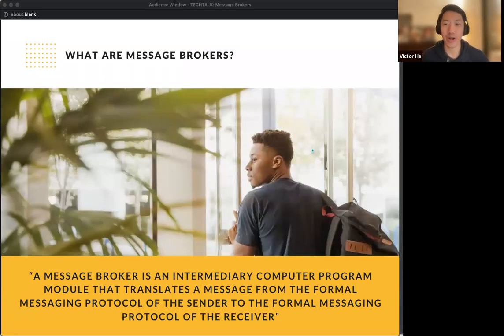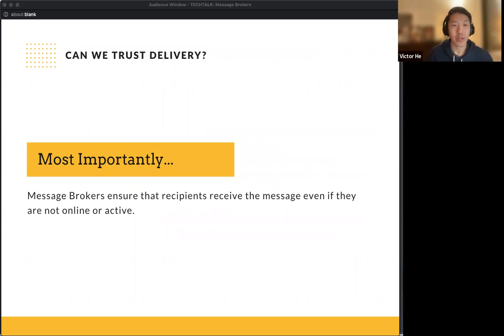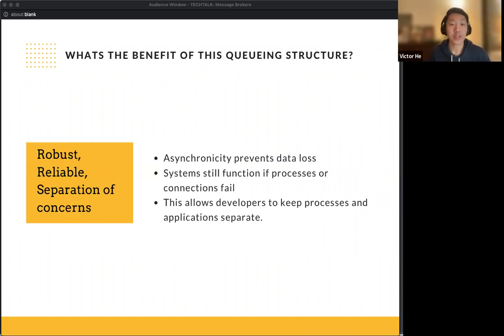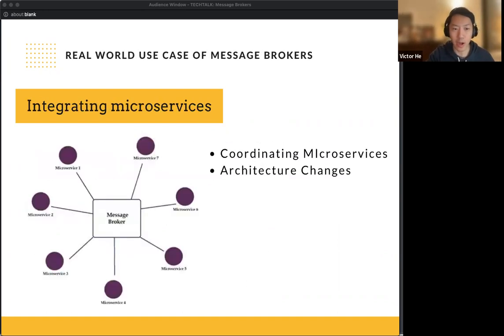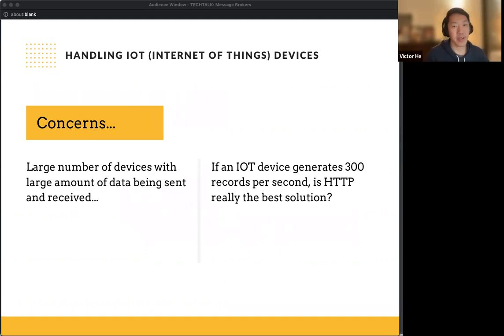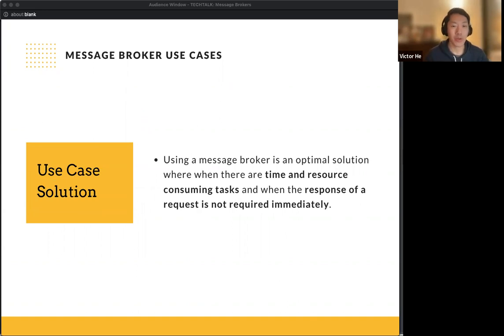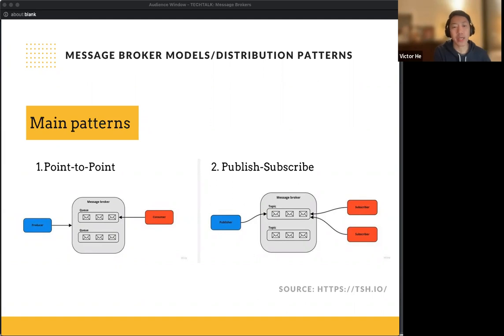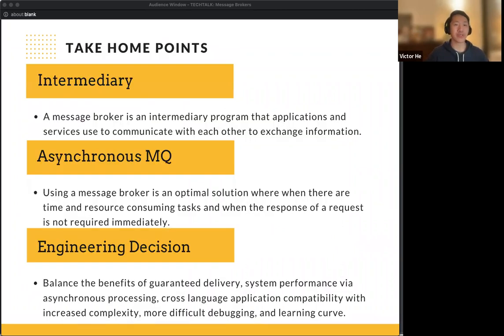Tech Talk - Message Brokers (Kafka, RabbitMQ, etc)